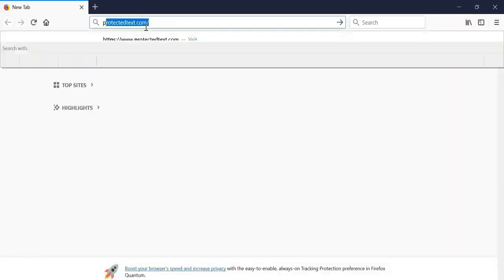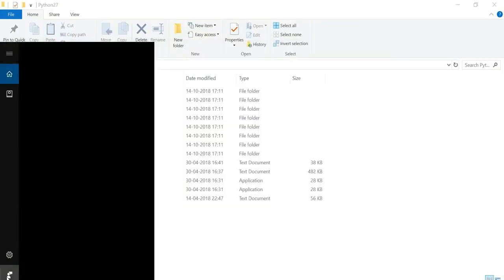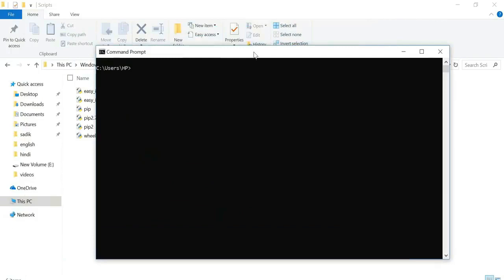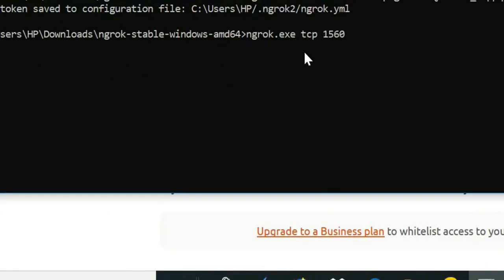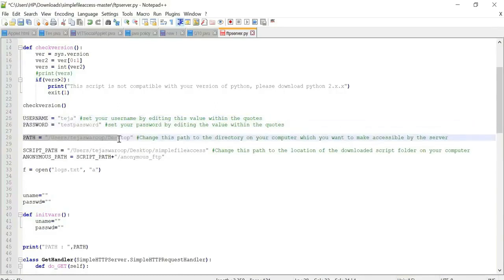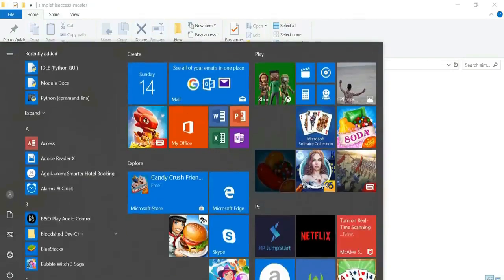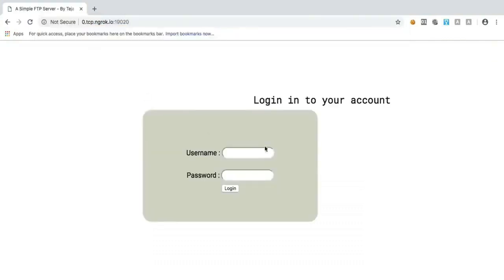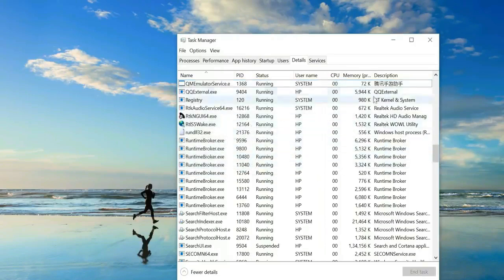Access Your Computer From Anywhere On The Internet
In this video i'll show you how to access the files on your computer from anywhere in the world by just connecting to the internet, and by saying this i don't mean to use cloud.
I'm going to show you how to literally access your computer from anywhere on the internet.

Click on this link below to install pip on your computer